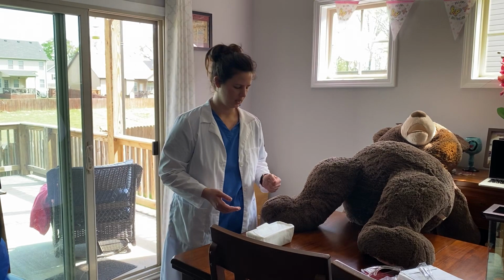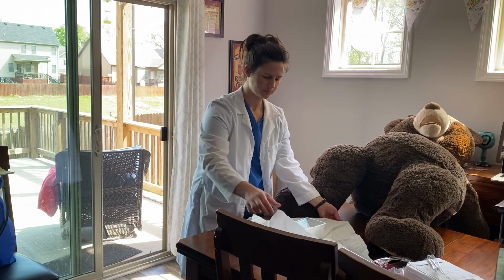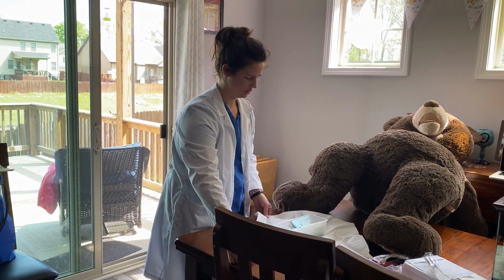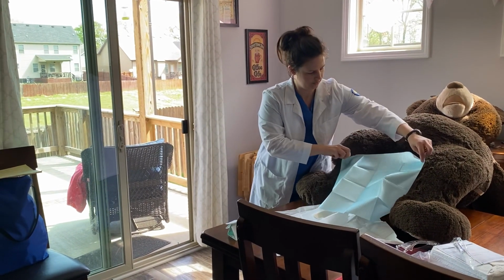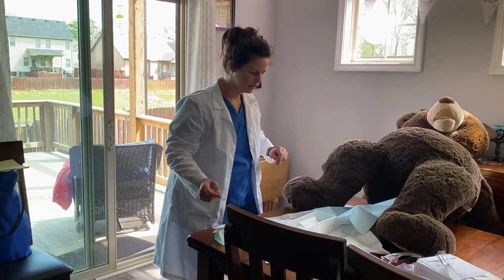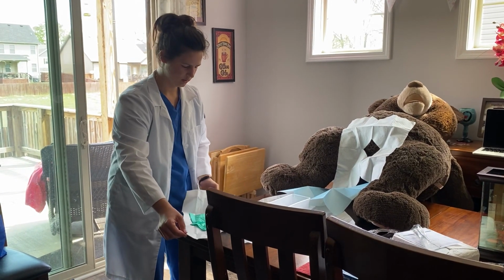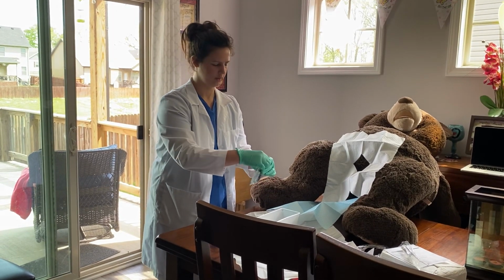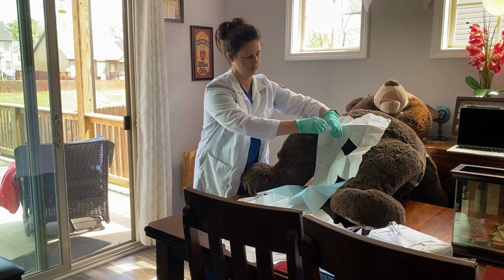In/out cath w/UA specimen